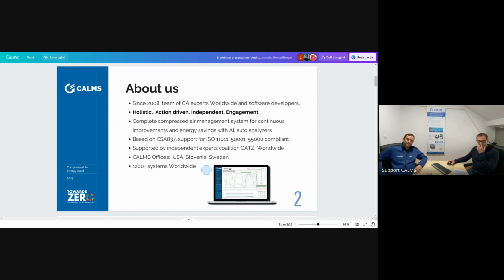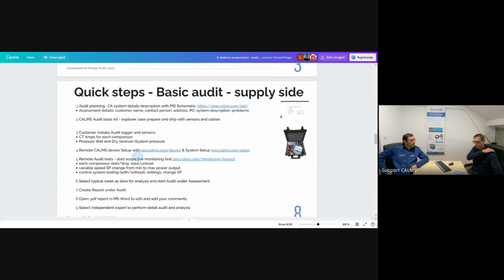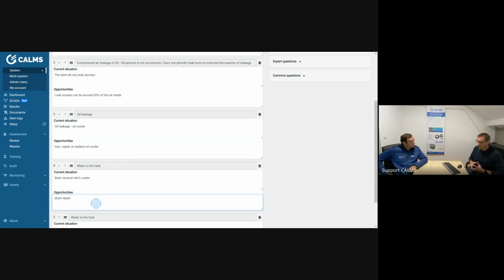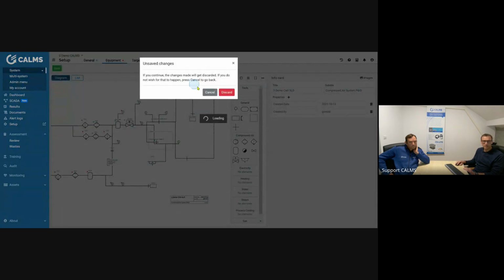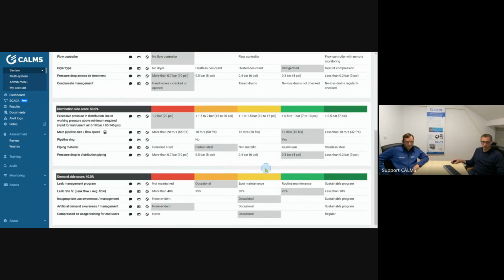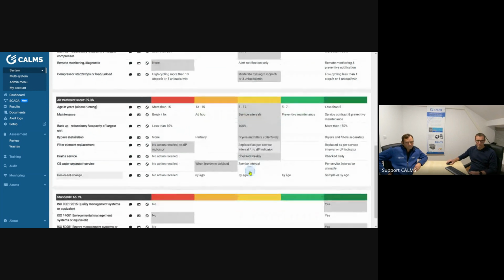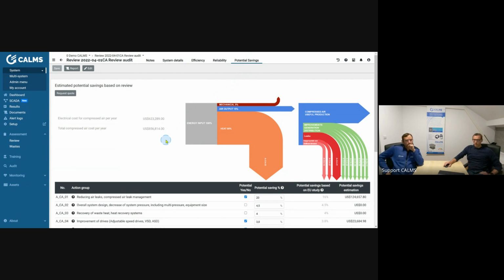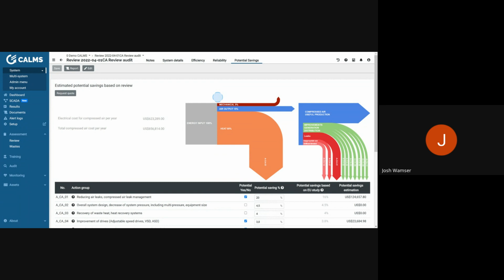How to Prepare Your Compressed Air System for a Review - CALMS Webinar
How to Prepare Your Compressed Air System for a Review by Gorazd Bregar and Rok Trelc

11/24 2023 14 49 GMT+2